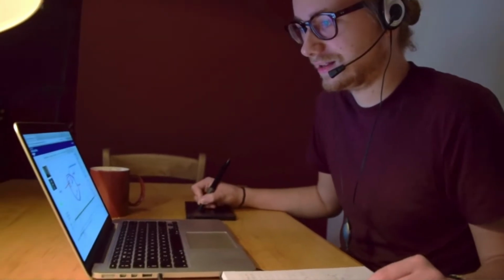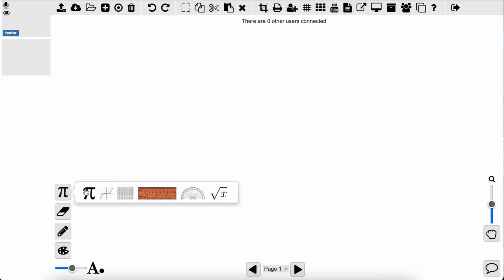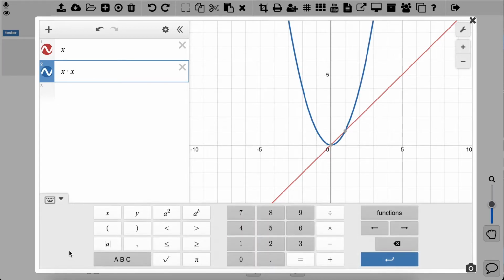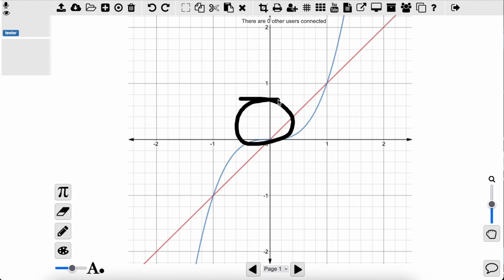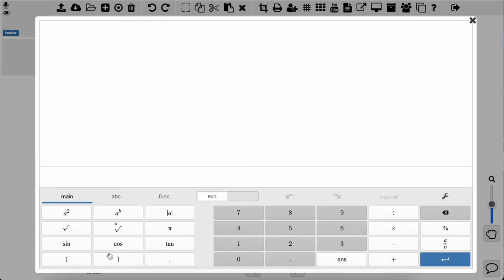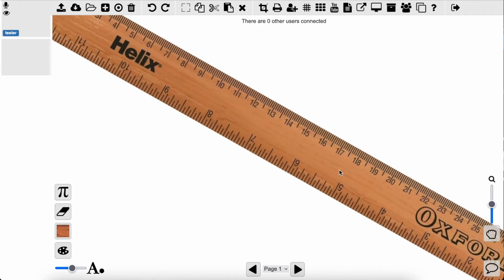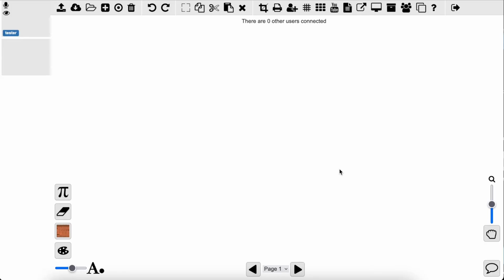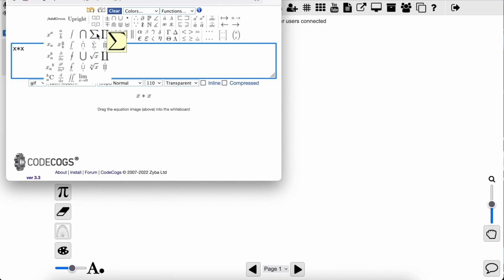Using the math tools in the Groupworld online whiteboard.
This video shows how to use the math tools in the Groupworld online whiteboard: icon library, Desmos graphing calculator, graph paper, ruler, protractor and equation editor. Groupworld is used by tutors around the world for online tutoring and math coaching.